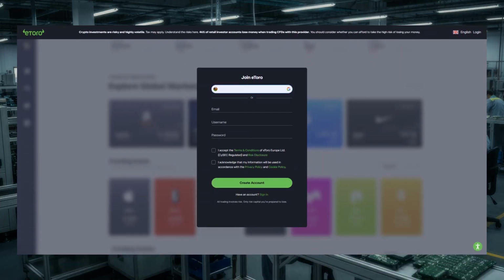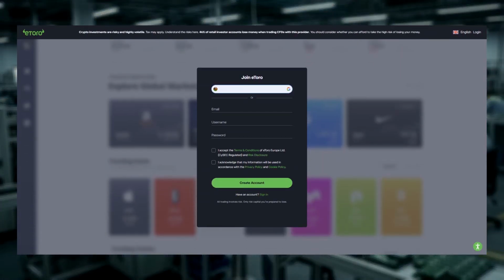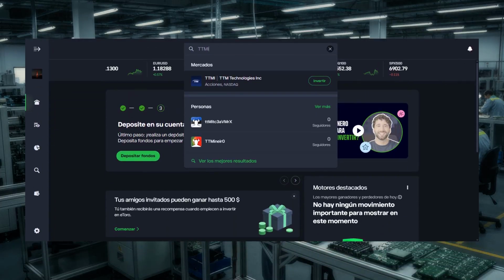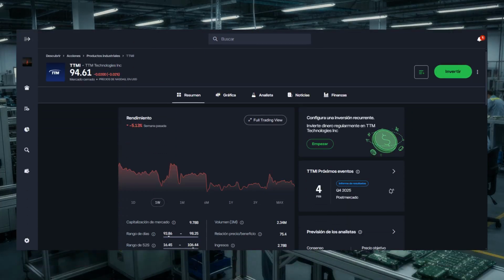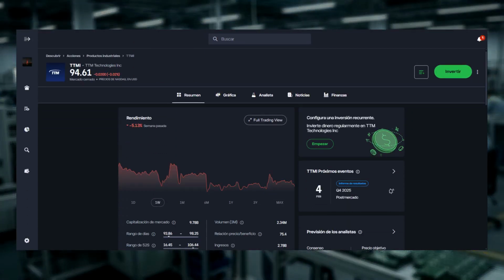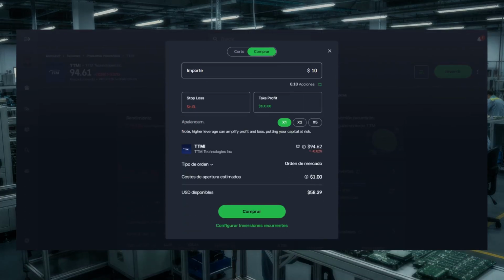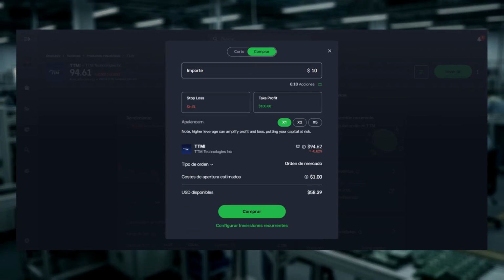How to Buy Shares of TTM Technologies Inc (TTMI)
Educational walkthrough showing how to buy shares of TTM Technologies Inc on a retail trading platform.

TTM Technologies Inc is a manufacturer of printed circuit boards and advanced electronic components serving communications, computing and industrial markets. This short guide explains the basic steps you would follow to locate and buy TTMI on a broker like eToro, using neutral, educational language.

Steps covered: register and verify an account, add funds, search for the ticker TTMI, check the NASDAQ listing and asset page, enter an investment amount, review and confirm the order, and view the position in your portfolio. The video walks through the on-screen search and trade flow so you can recognize the correct listing and the typical prompts a broker displays.